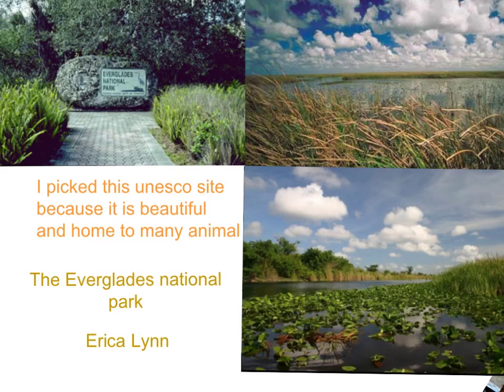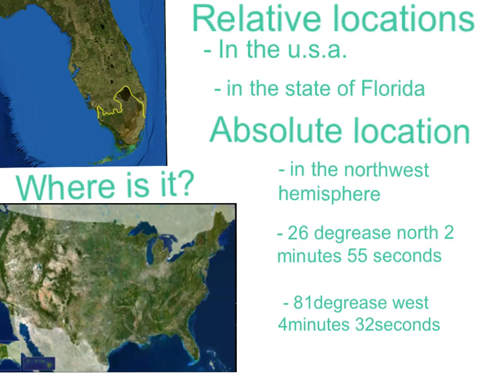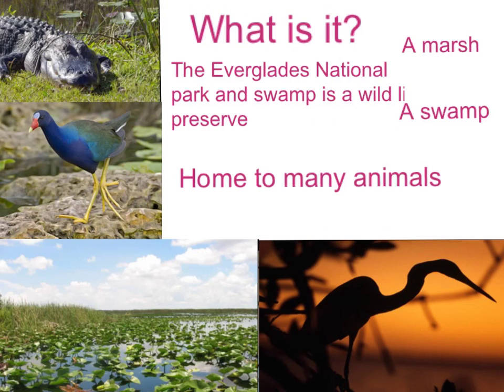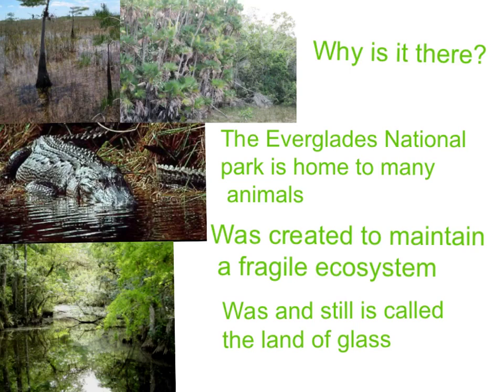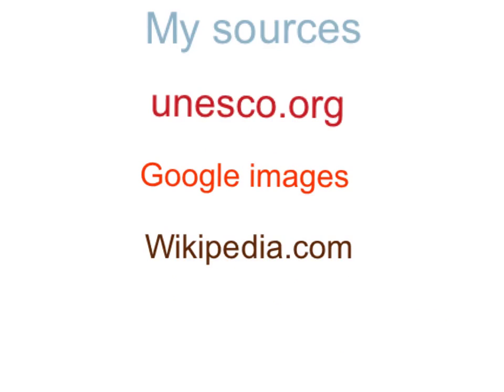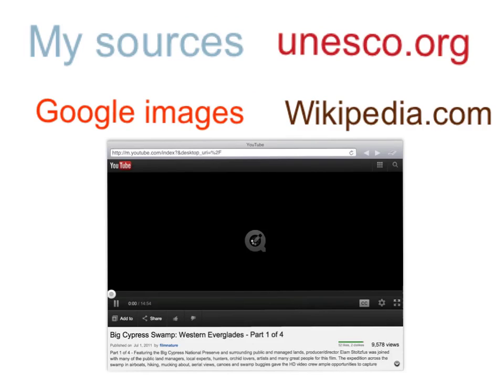Made with Explain Everything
erica lynn 29